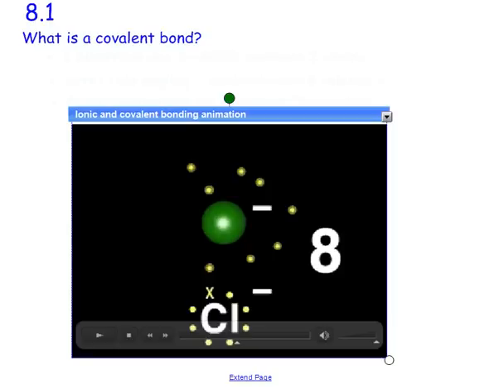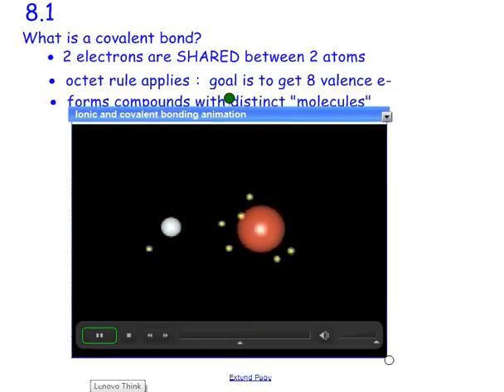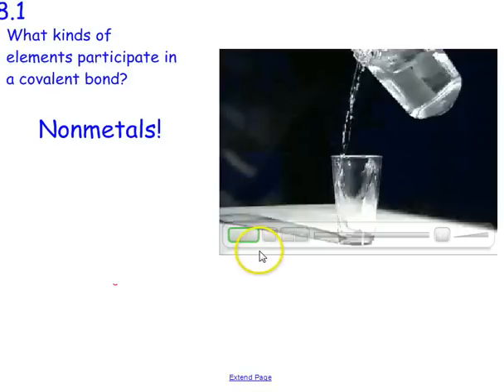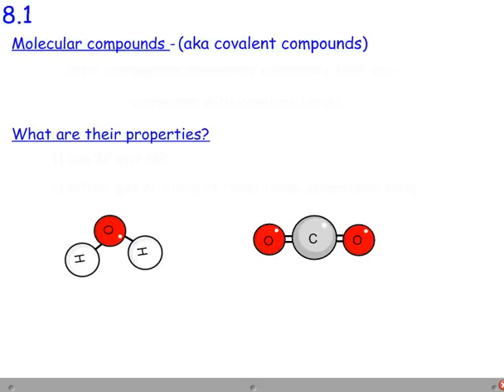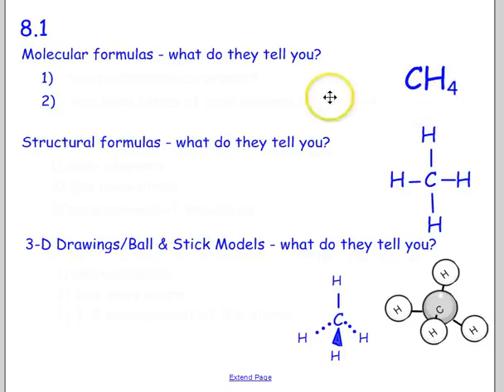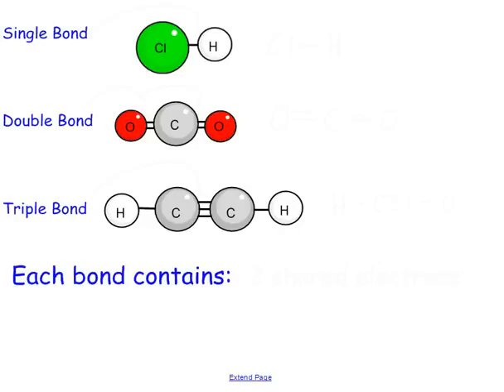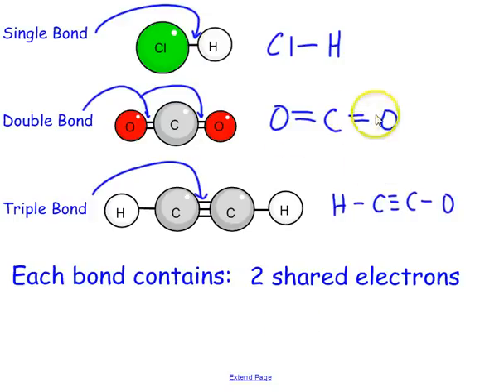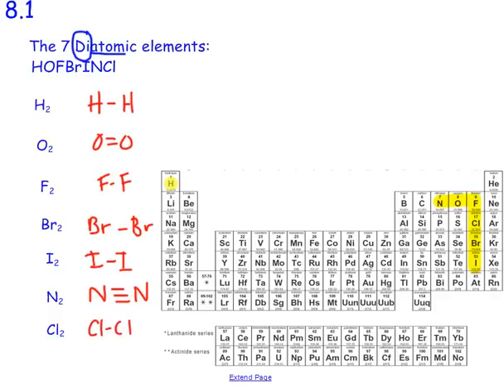Ch 8 1 Video Lecture